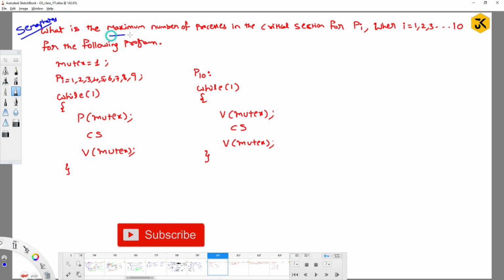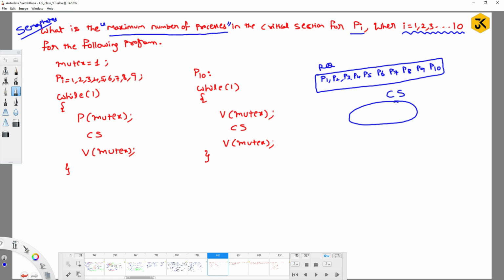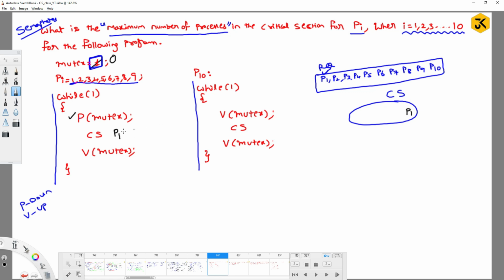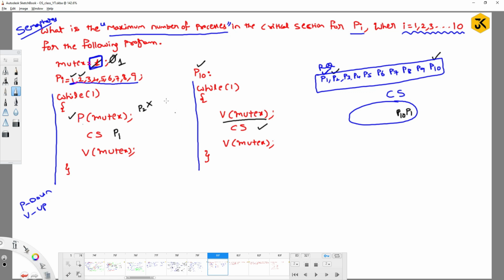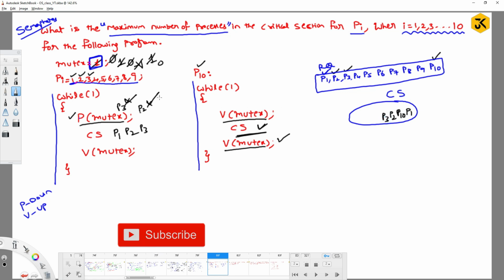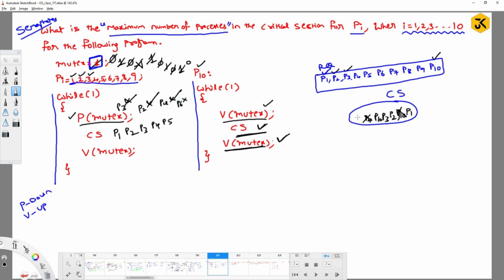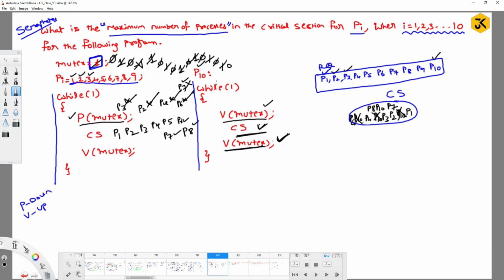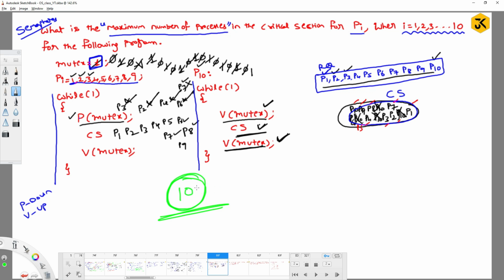3.17 | Semaphores | GATE 1997 | Each Process Pi, i= 1.......9 | largest number of processes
gate 1997 Operating System Question:

Each Process Pi, i= 1 9 is coded as follows repeat
    P(mutex)
    {Critical section}
    V(mutex)
 forever
The code for P10 is identical except it uses V(mutex) in place of P(mutex). What is the largest number of processes that can be inside the critical section at any moment?

In this video, we examine a synchronization scenario involving multiple processes, specifically focusing on a set of processes
𝑃
𝑖
P
i
  where
𝑖
1
i=1 to
9
9. Each process follows a loop structure for entering and exiting a critical section using a semaphore named mutex. The code for these processes is as follows:

We also discuss a unique case with process
𝑃
10
P
10
 , which uses V(mutex) instead of P(mutex) in its loop structure. This variation leads to different synchronization behavior, and we analyze its implications on process coordination and mutual exclusion.

In this video, you’ll learn:

The role of P(mutex) and V(mutex) operations in managing critical sections
How the code for
𝑃
10
P
10
  differs and what effects it has
The impact on process synchronization and potential issues that arise
Whether you're new to process synchronization or looking to deepen your understanding, this video will provide valuable insights into semaphore operations and their effects on concurrent processes. 🔔💻